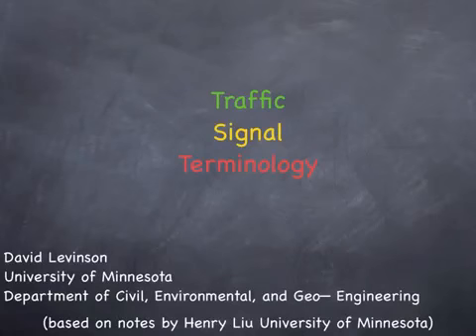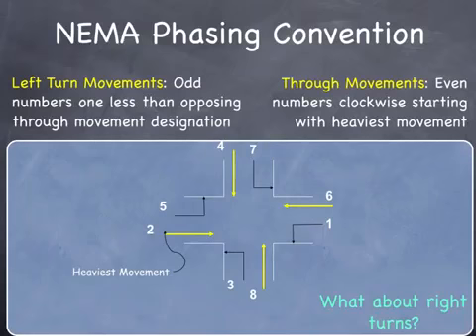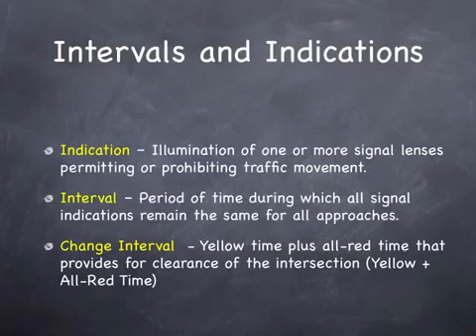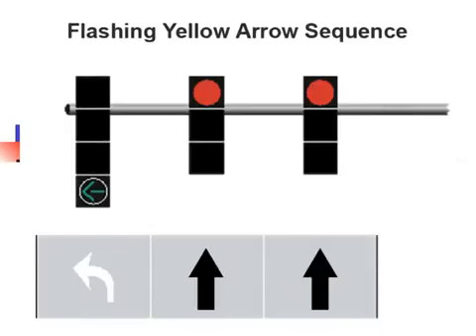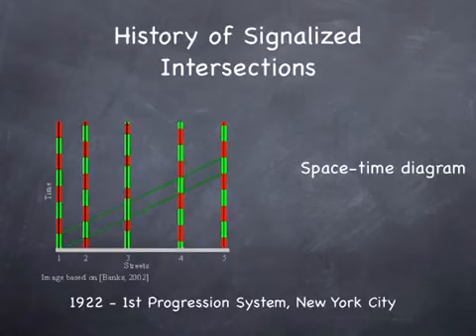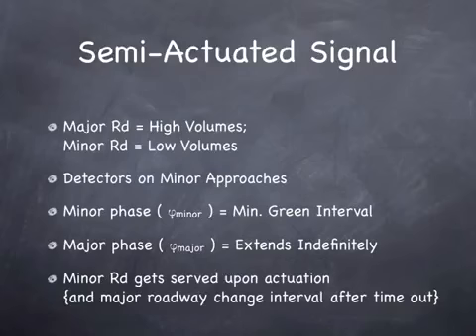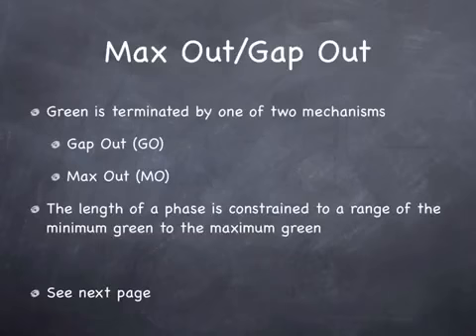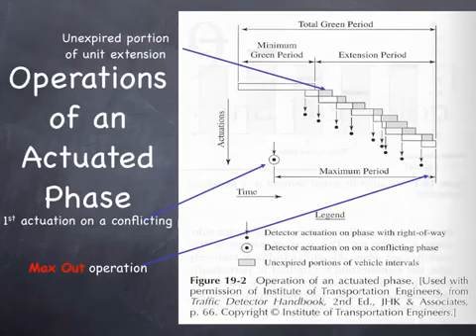Introduction to Traffic Signals